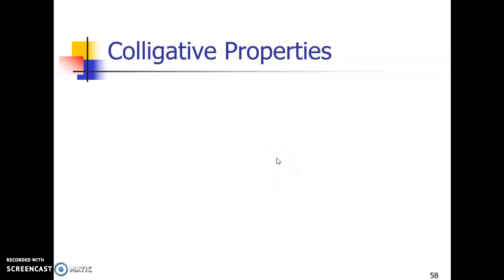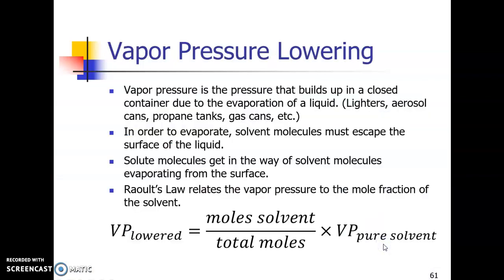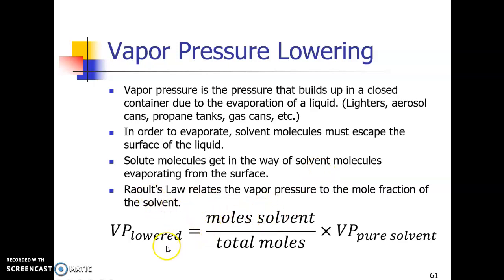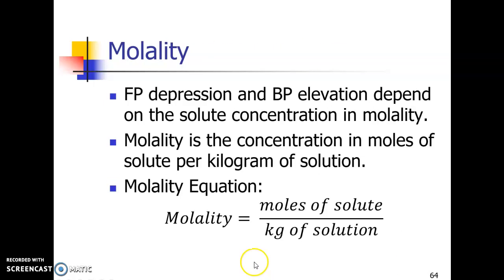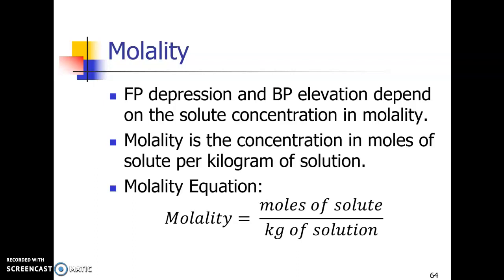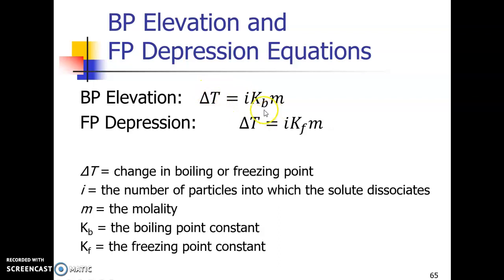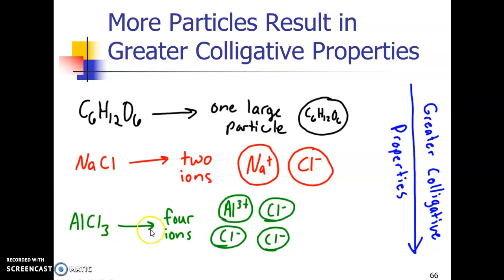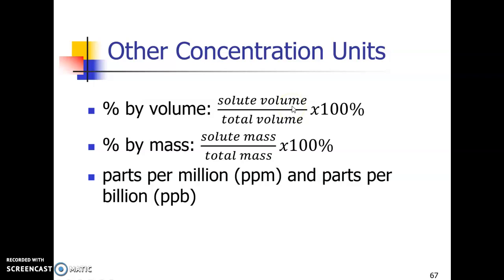Chemistry U9 Notes Colligative Properties